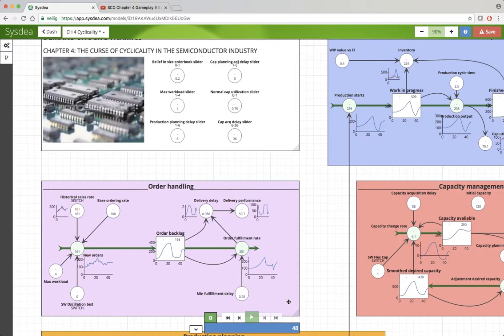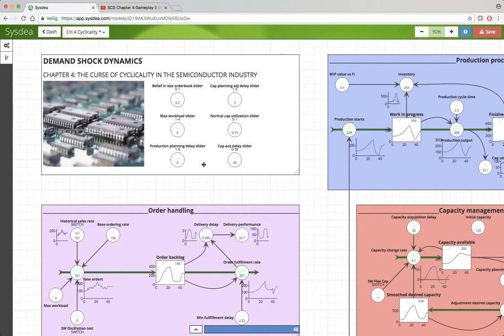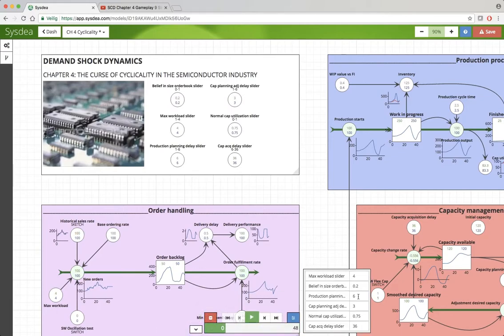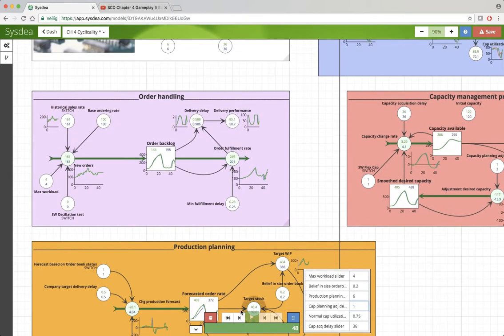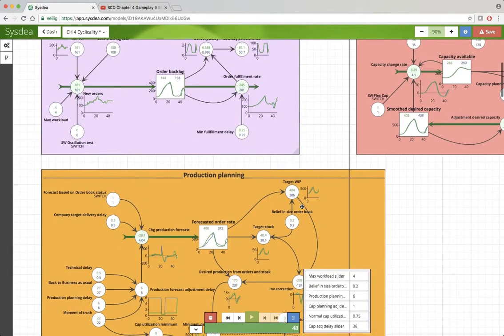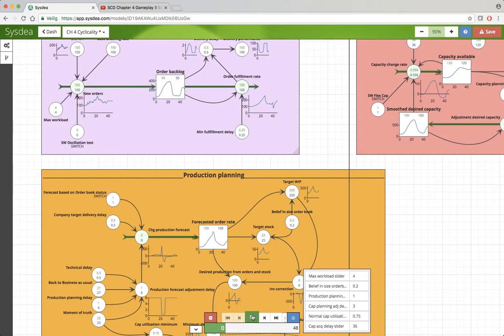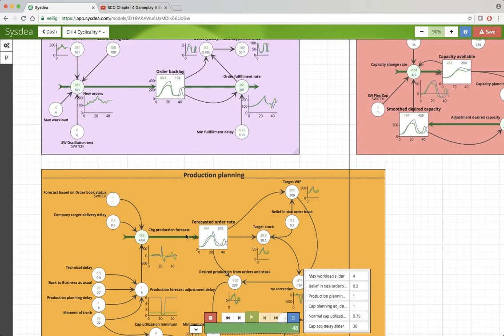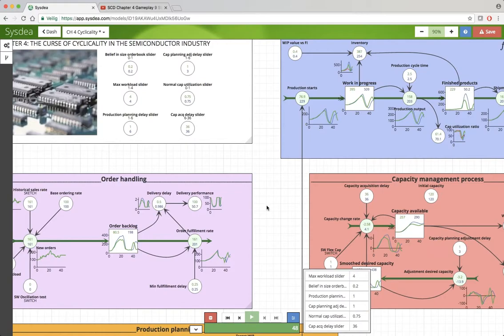SCD Chapter 4 Sysdea GP 8 Tactical Improvements